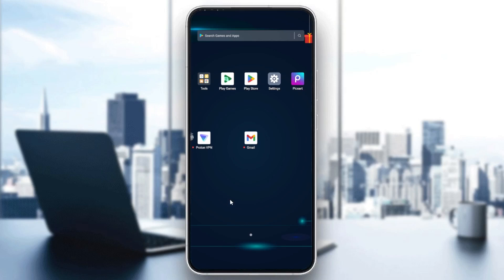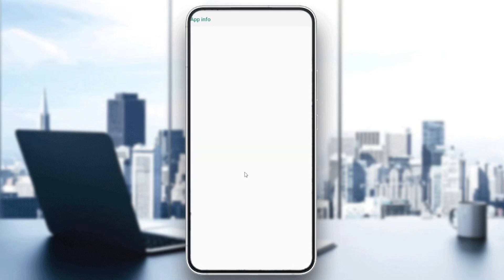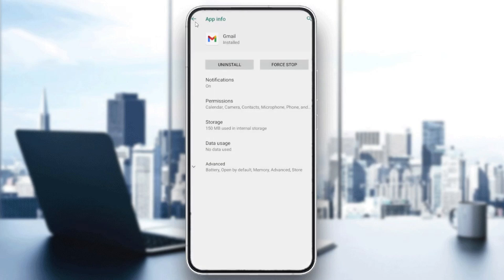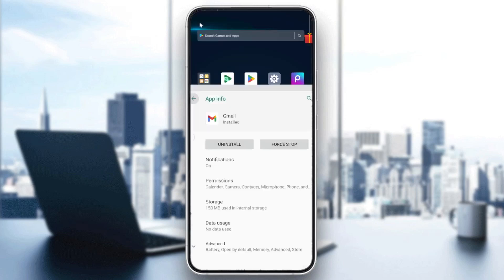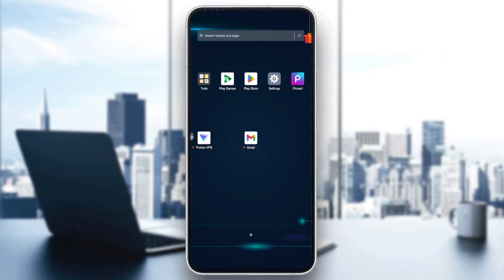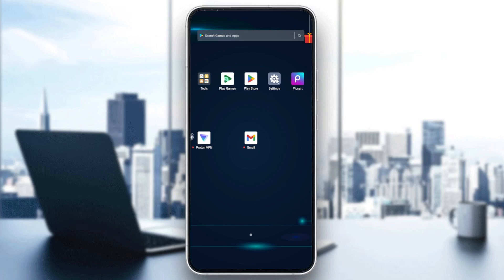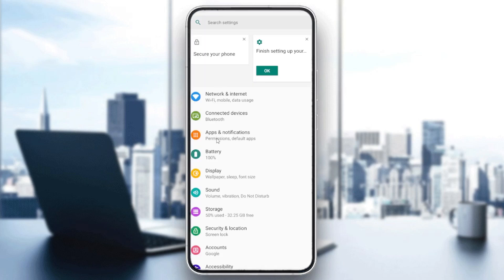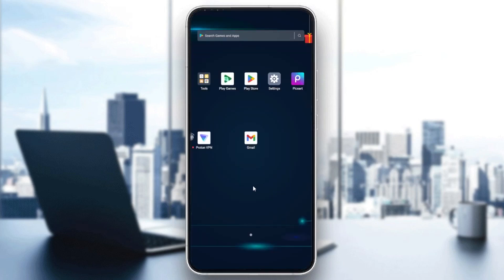How to Fix Queued Email Not Sending On Gmail App Android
Today we talk about fix queued email not sending on gmail app android,gmail queued problem,queued emails not sending gmail app,queued email not sending,how to fix gmail queued email